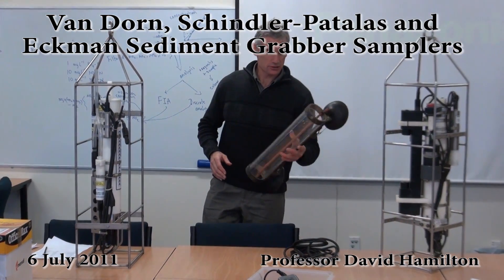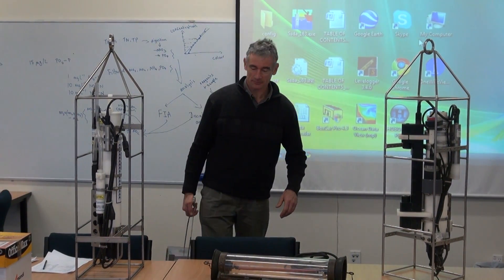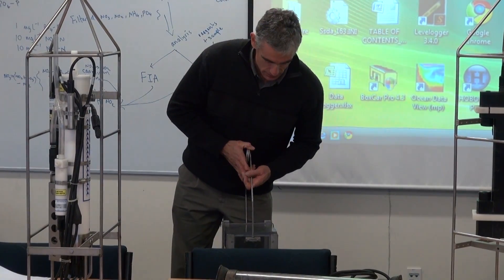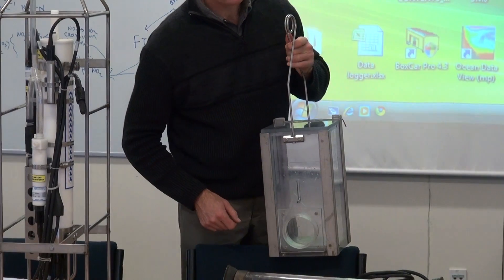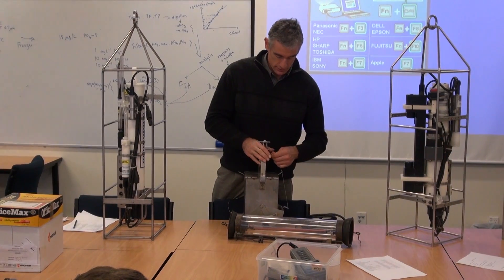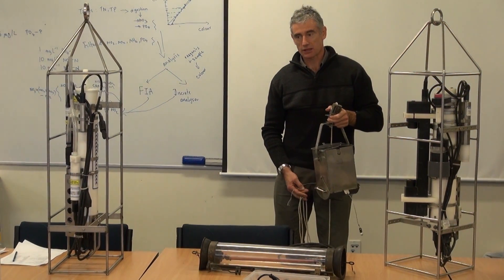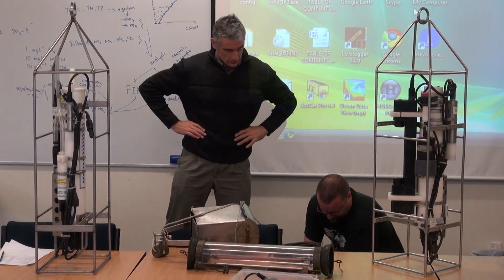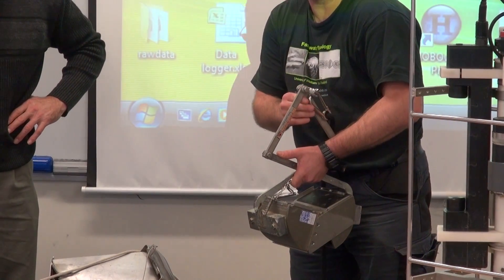Van Dorn, Schindler Patalas and Eckman grab samplers